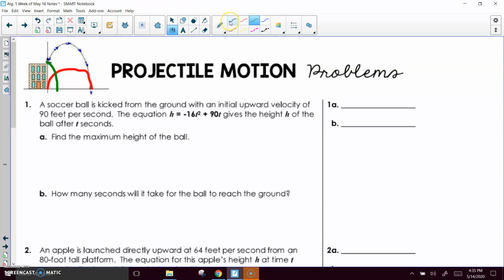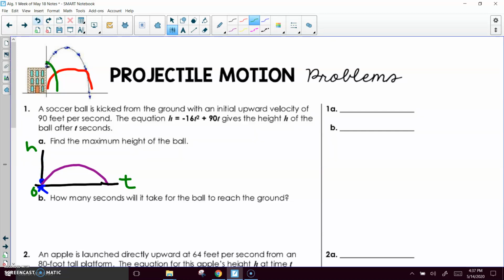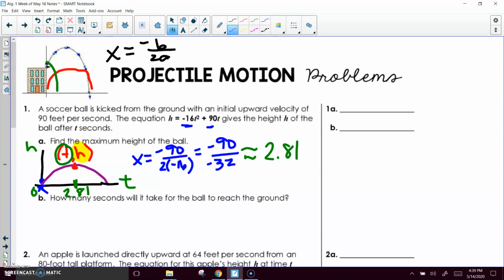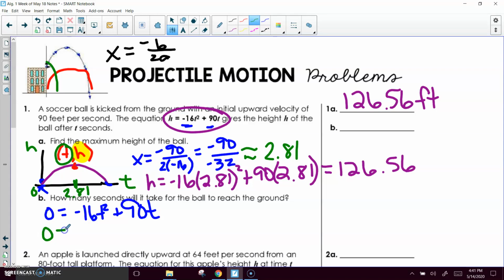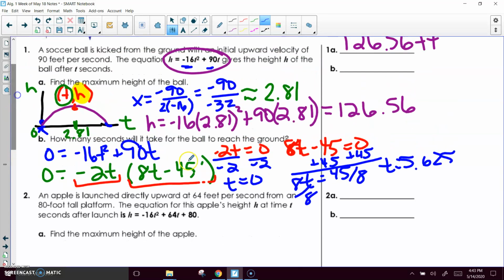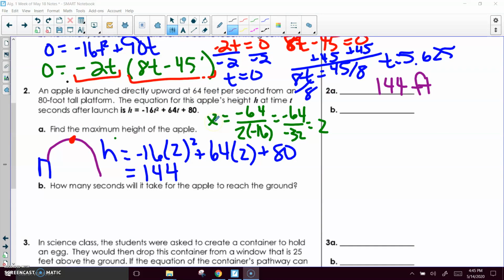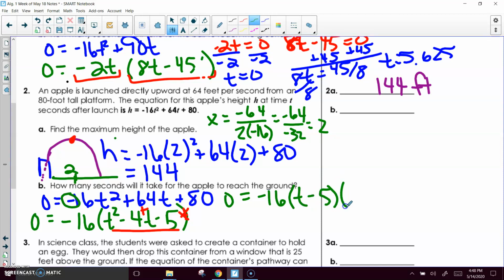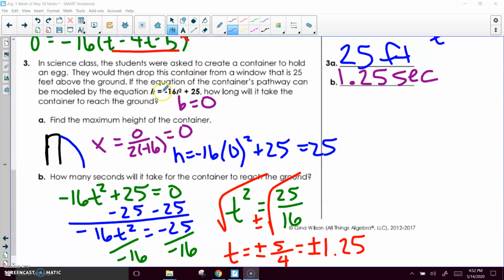Quadratic Applications: Projectile Motion Problems (part 1)